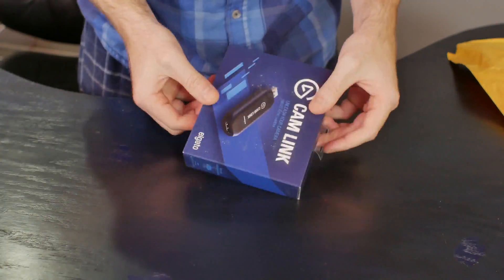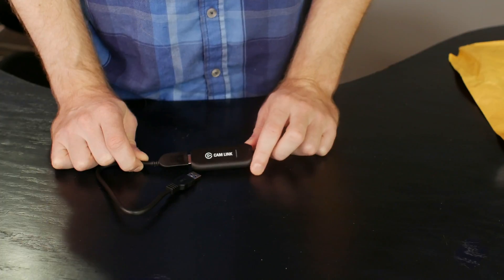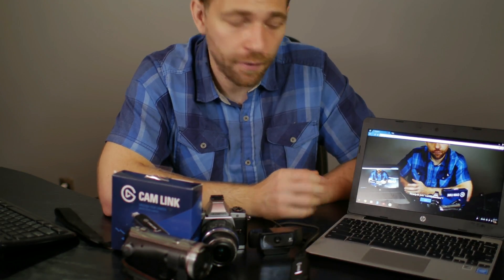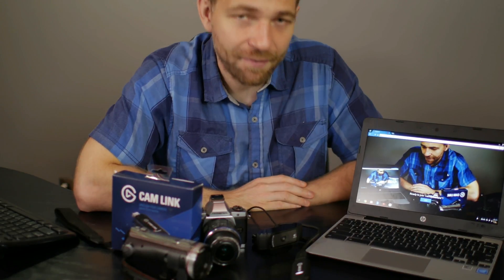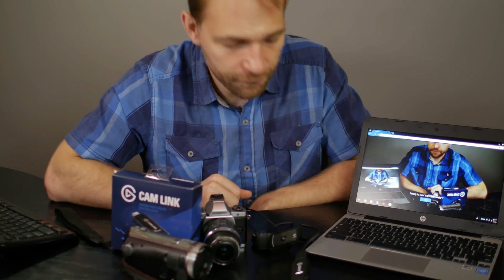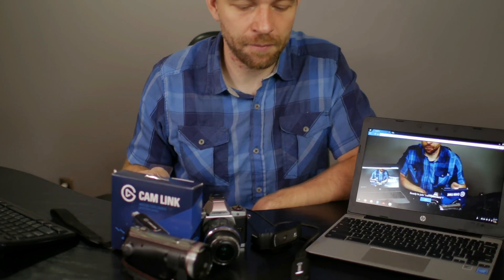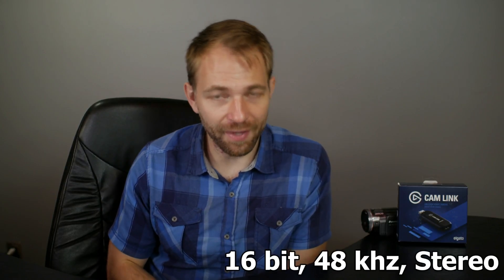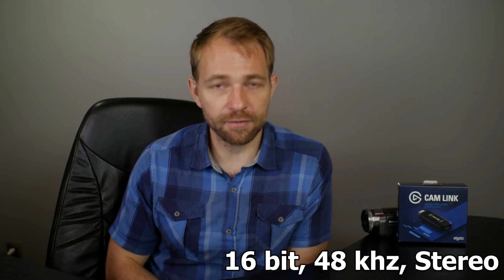Cam Link: DSLR into Webcam?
Update 1:
I put a sample video comparing the Logitech C920 to the CamLink This is a video I sent to Elgato to help me debug the issue.

Update 2:
I've been trying different cameras, and my very old Panasonic SDT-750 camcorder seems to have great low-latency when hooked up to the Cam Link. Trying to figure out why still.

FFMPEG shows the input stream as 4:2:2, so I'm not sure what's up.
"Stream #0:0: Video: rawvideo (YUY2 / 0x32595559), yuyv422, 1920x1080, q=2-31, 200 kb/s, 59.94 fps, 59.94 tbn, 59.94 tbc"

Perhaps the 4K Lumix G85 is outputting the video slower and the fault is not with the Cam Link, but it seems to output instantly to an HDMI 1080p monitor.

Update 3:
I've figured out how to get the Panasonic G85 to output 1080p60 and 720p30; I've also disabled AF. Just setting the HDMI output to be 720p wasn't enough, I also had to set the recording resolution to 720p.

Outputting 1080p60 caused stuttering and lots of lag. I didn't have this problem with the Panasonic SDT-750. Setting the resolution to 720p30 however worked fine, and the latency was infact wonderful. It seems so far that my G85 will only be usable at 720p30 when combined with the cam link, at least until I figure out how to get 1080p modes to not require buffering.

Final update:
I got the delay down to acceptable levels, but it is a bit hit and miss as to whether you'll be able to do the same. See more details in the following video update

Original Video Description:
Elgato has released its new Cam Link HDMI to USB 3.0 capture device. In this video we take a first look and analyze performance.

Warning: This review is a bit more drawn out and technical than other reviews of this product.

Specs and requirements:
1080p @ 60fps
Raw video and audio streaming
USB 3.0
Mac/Windows/ChromeOS
No special software or drivers needed
Camera with compatible HDMI out

$129 USD @ Amazon.com